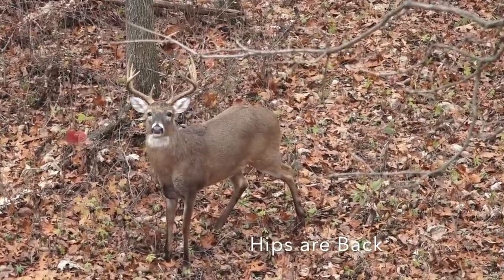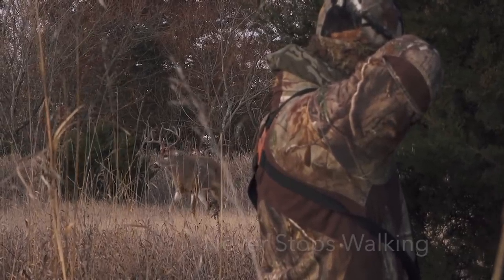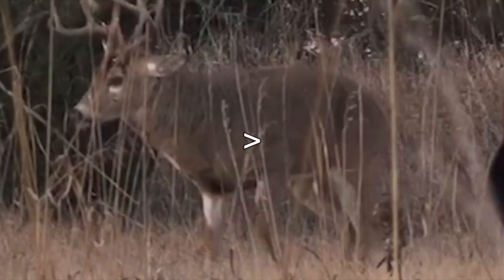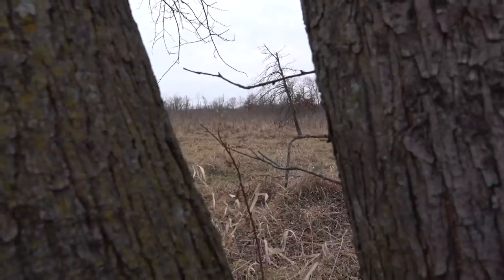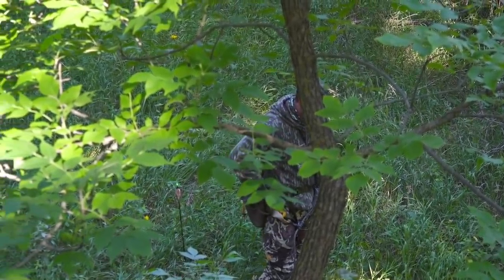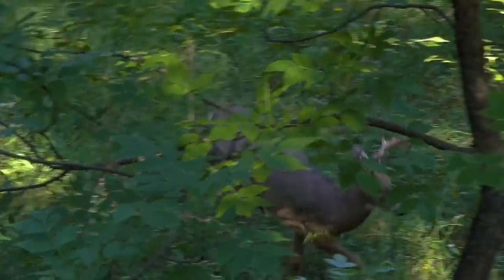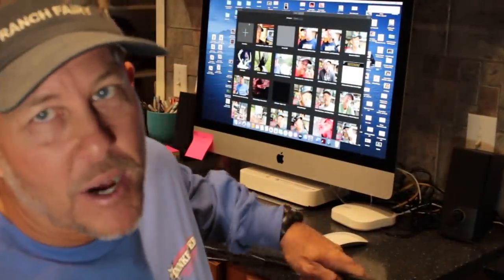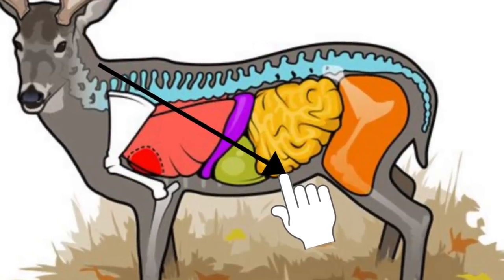Quartering in Shot for Bowhunters Part 1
Video #1 about the often misunderstood quartering to shot.  Three options:
1.  Pass the shot - I'm ok with that.
2.  Pound the shoulder (hate mail galore, adult arrow suggested)
3.  PRAY you hit something vital